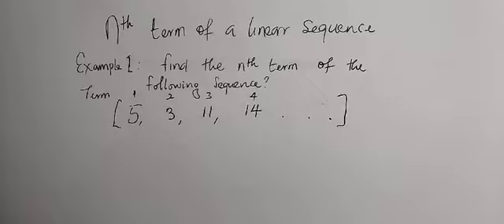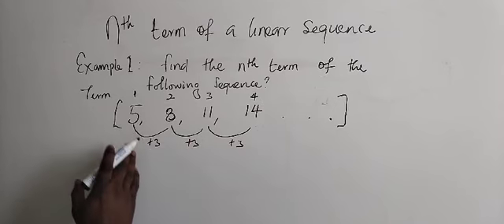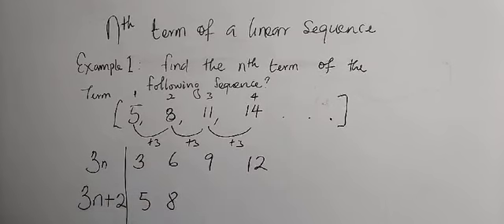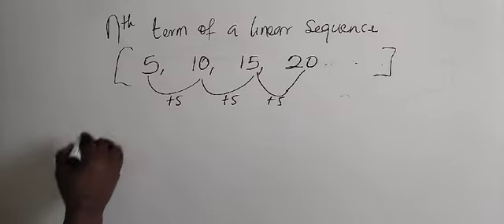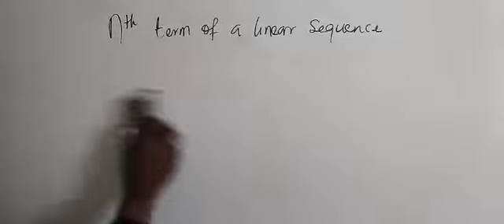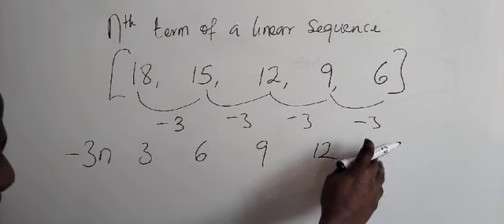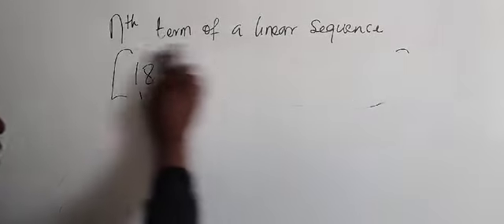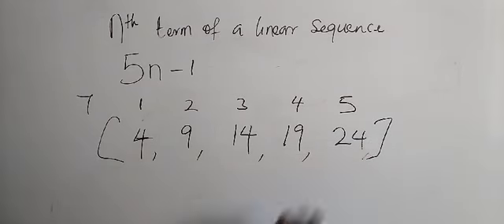nth term of a linear sequence